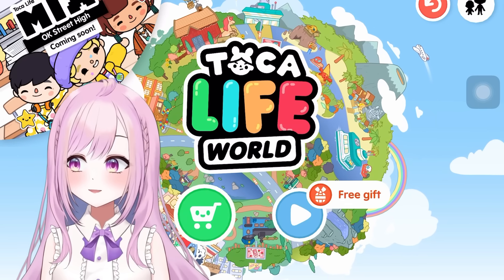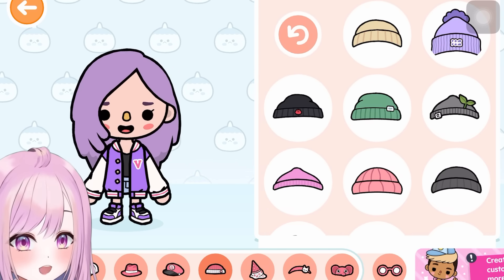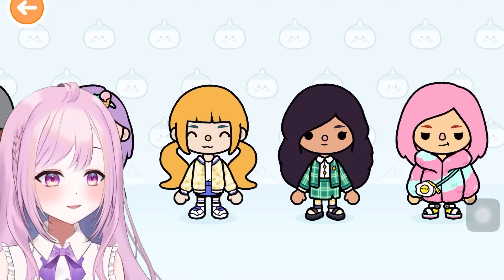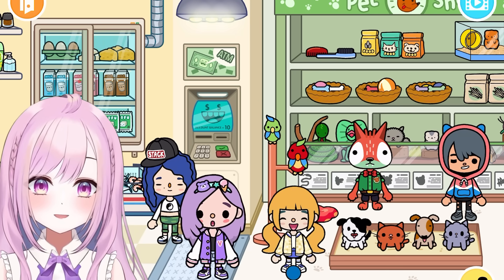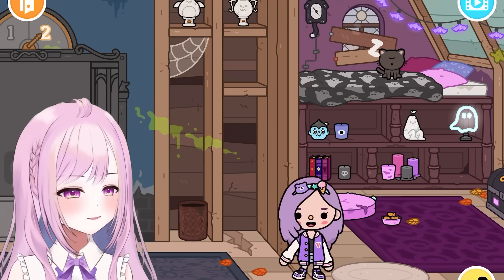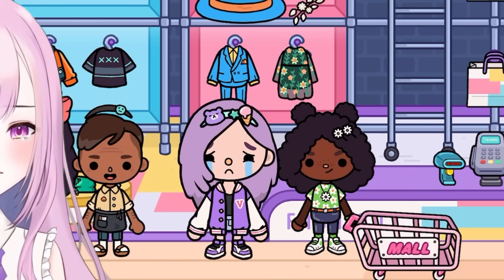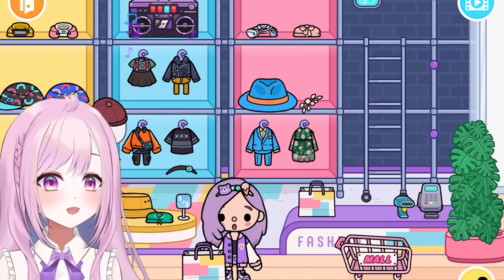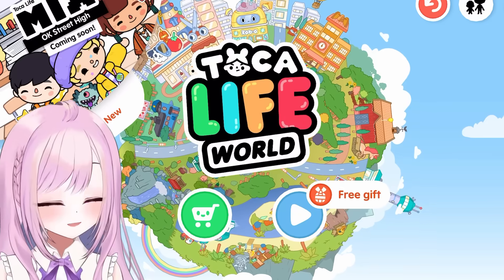Toca Life World - I made Ruthbell and the OKEH GIRLS!